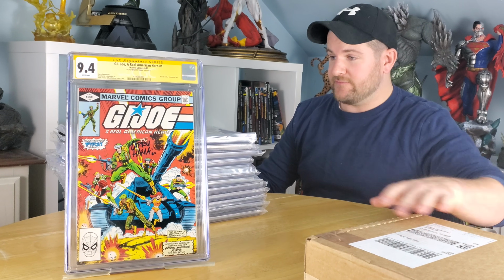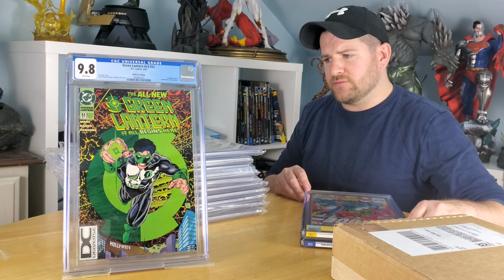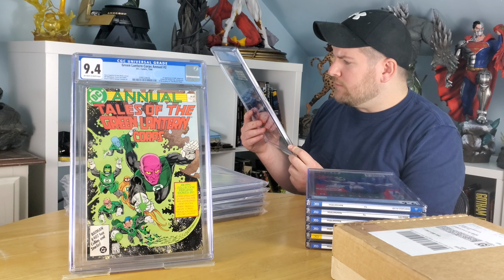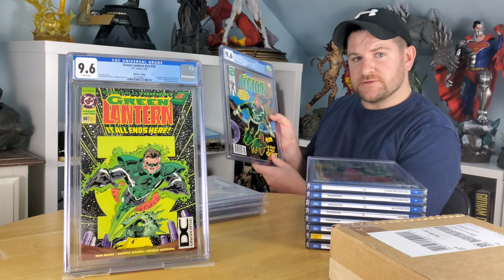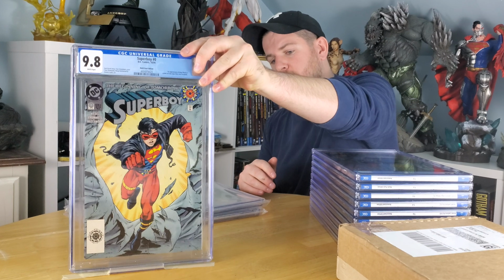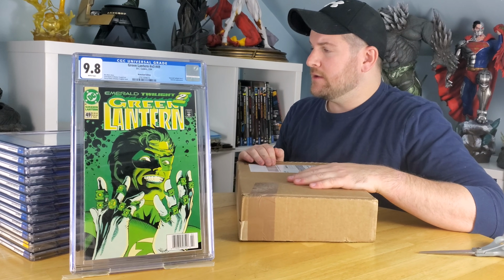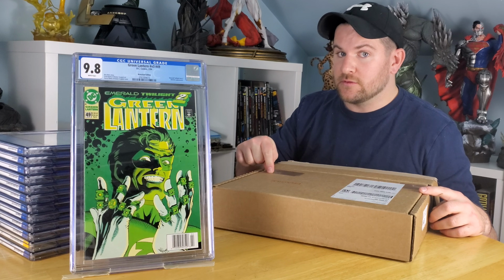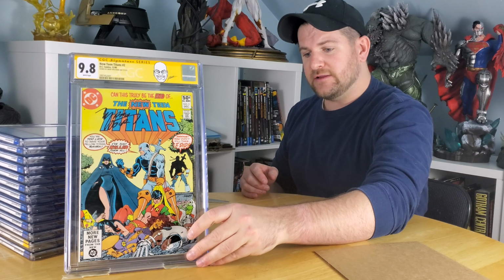CGC Fixed My Books!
I'm happy to report the nightmare has ended! Join me in celebrating the return of my books that needed the extra quality control!